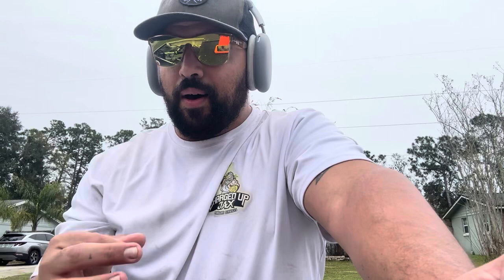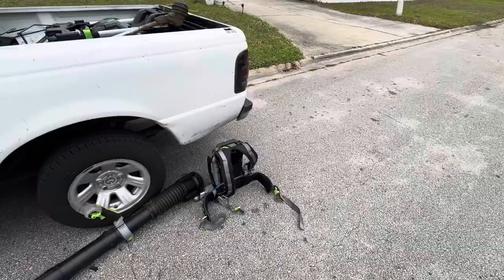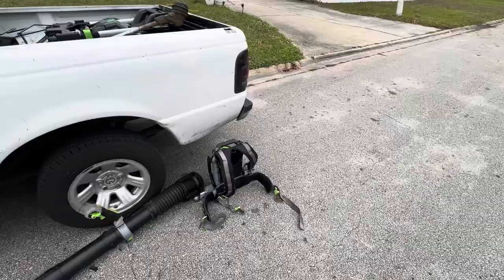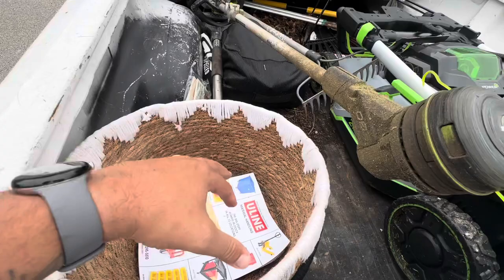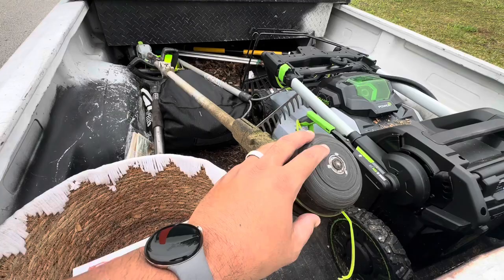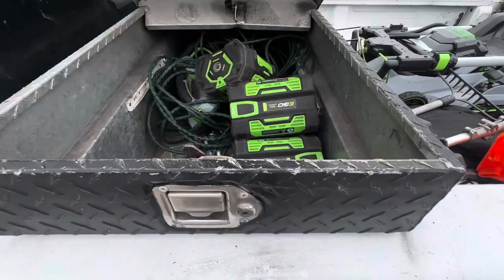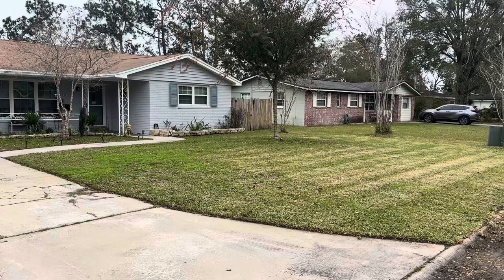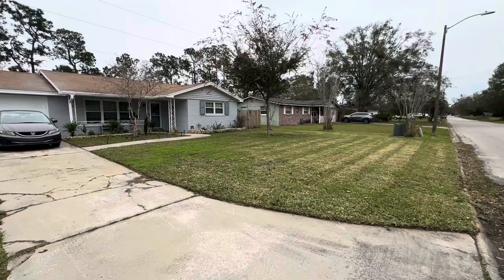STARTING YOUR OWN ELECTRIC LAWN CARE BUSINESS ( Easier than you think )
Starting your own electric lawn care business has never been easier! In this video, I share my journey and the tools I use to service lawns efficiently. From a self-propelled push mower to battery-powered tools, I'll show you how to get started and succeed in the lawn care industry.

Take your health and wellness to the next level! use link to get a free whoop and 1 month free!

Ok so your ready to start your fully electric lawn care business this is the ebook for you

Need a tool to invoice your clients? Use this link to get started and look more professional